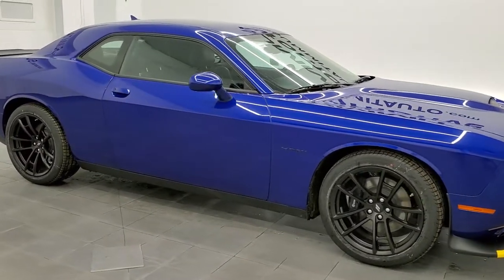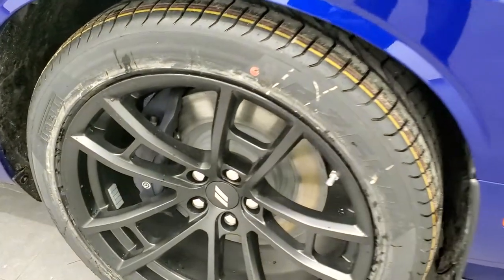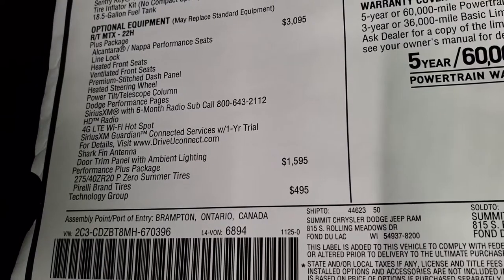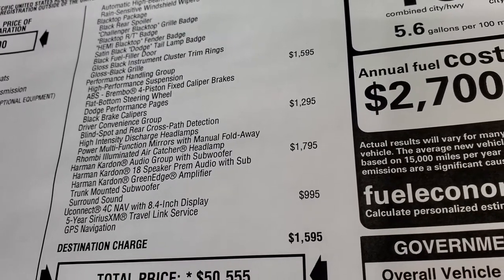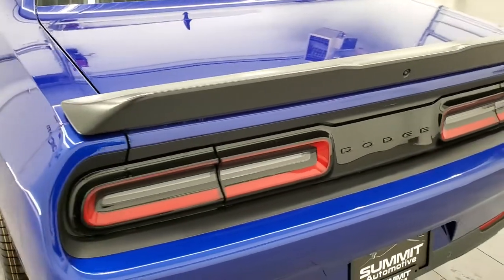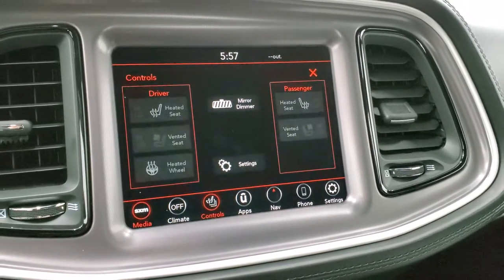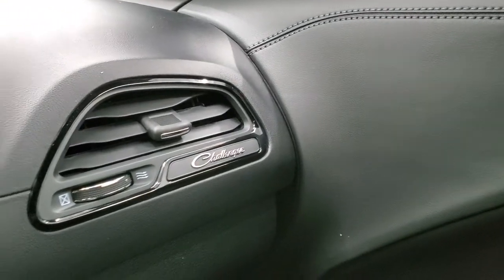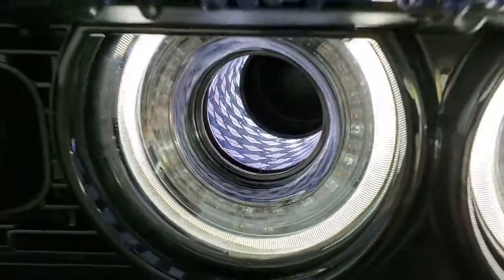2021 DODGE CHALLENGER R/T PLUS 6 SPEED INDIGO BLUE WALKAROUND OVERVIEW REVIEW 21D245 SOLD!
This 2021 DODGE CHALLENGER R/T PLUS 6 SPEED MANUAL IN INDIGO BLUE METALLIC FOR SALE IN FOND DU LAC OSHKOSH WISCONSIN 54935 is the vehicle we did walk around review of today.

Thank you for checking out this video of this 2021 DODGE CHALLENGER R/T PLUS 6 SPEED MANUAL IN INDIGO BLUE METALLIC FOR SALE IN FOND DU LAC OSHKOSH WISCONSIN 54935

STOCK: 21D245
MSRP: $50,555
MILES: 12
MAKE: DODGE
MODEL: CHALLENGER
VIN: 2C3CDZBT8MH670396
LOCATION: FOND DU LAC OSHKOSH WISCONSIN, 54937 TRUCKS ON 41